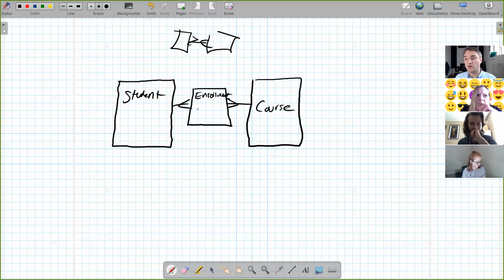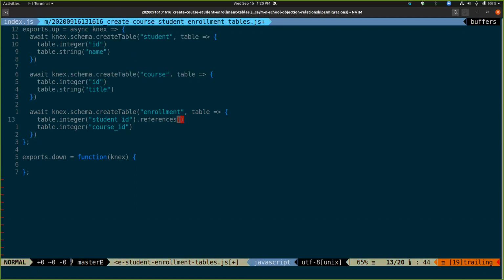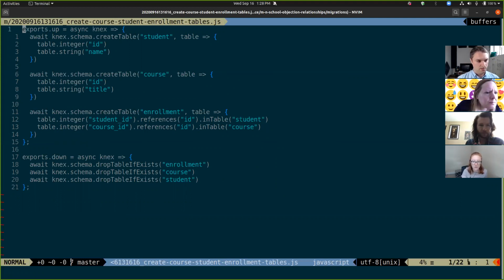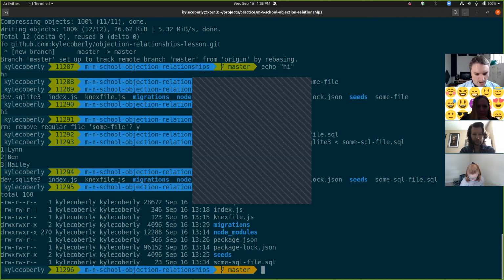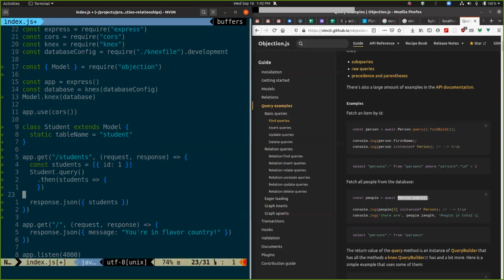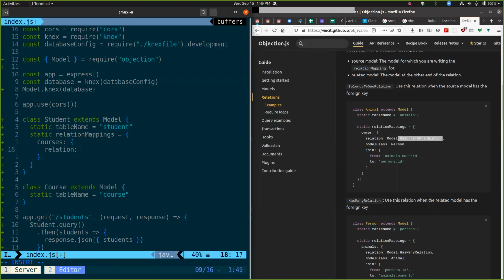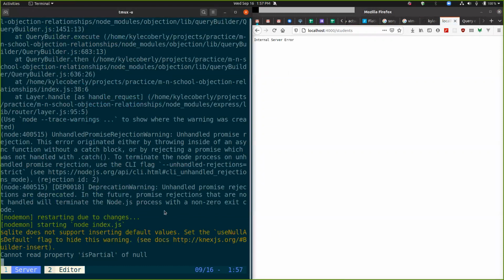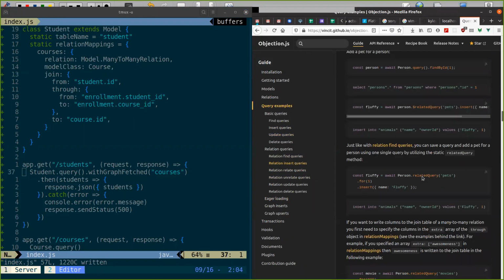Objection with Relationships